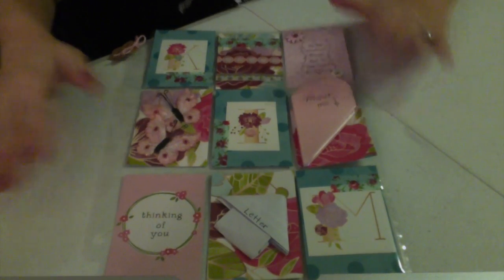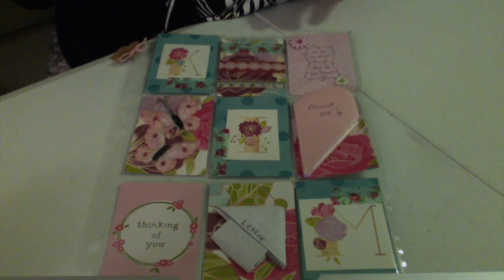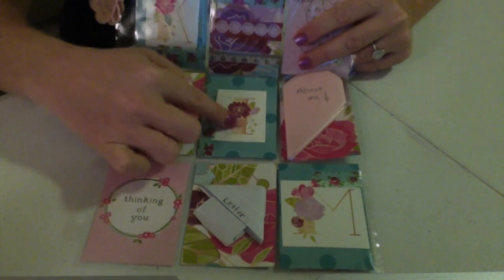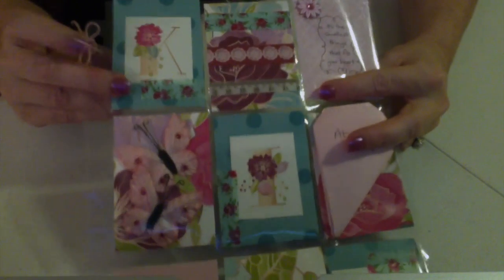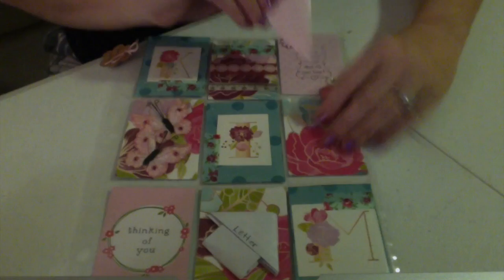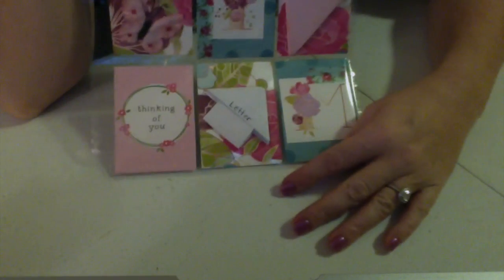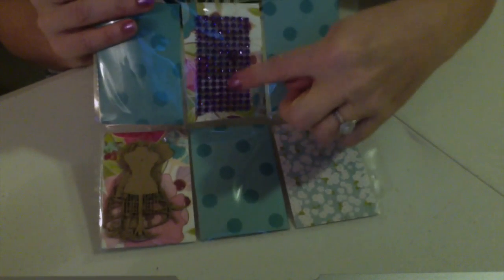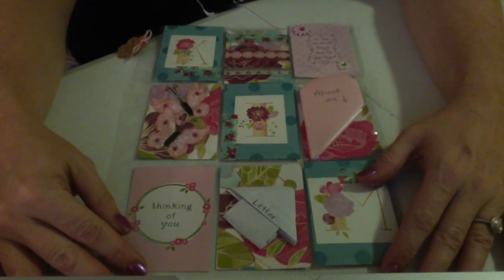My Second Pocket Letter Creation